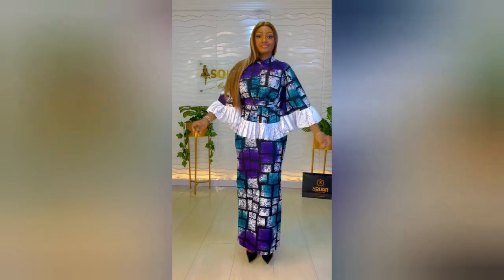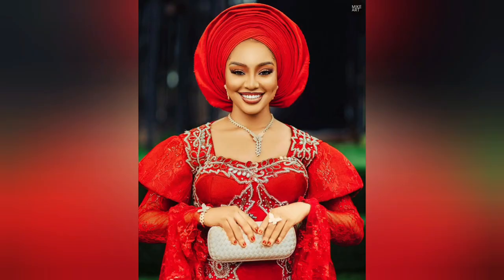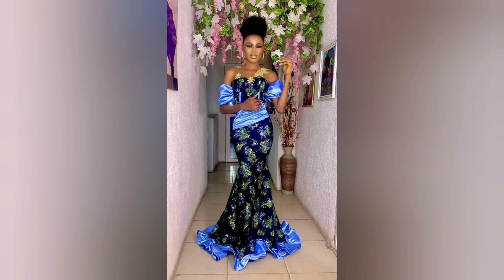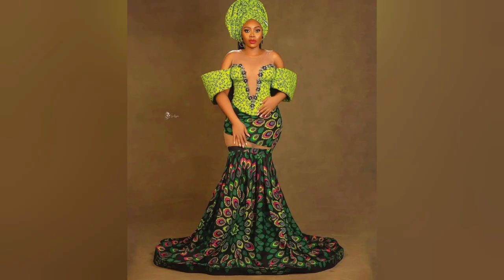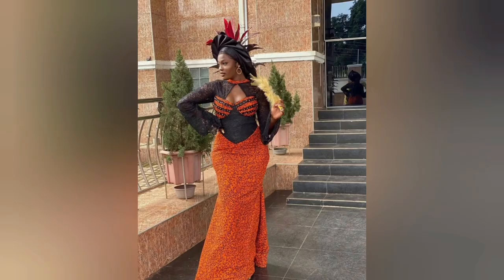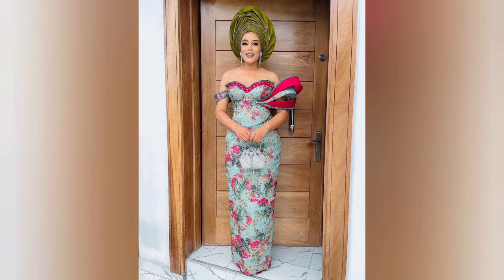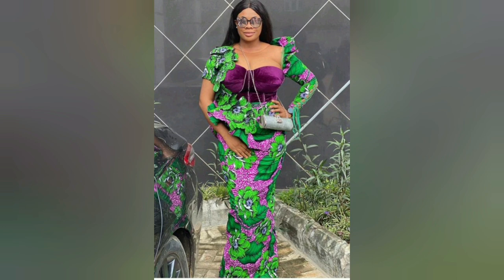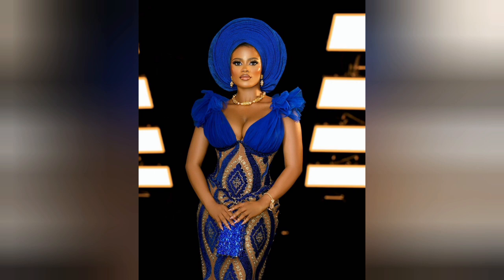Long Africa Dress, New And Trendy Skirt And Blouse Styles Latest Ankara, Adire /Asoebi Styles